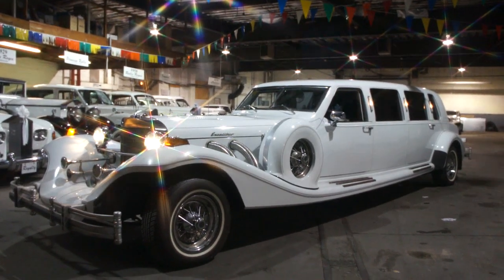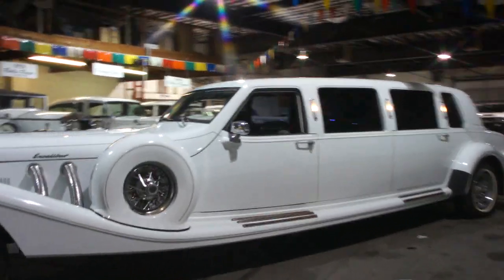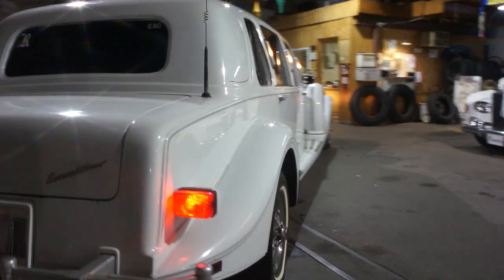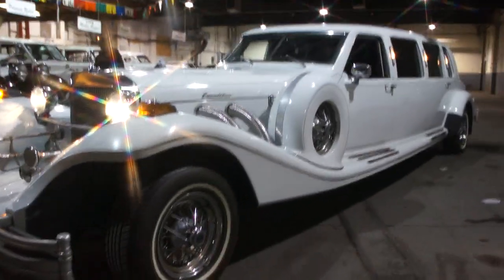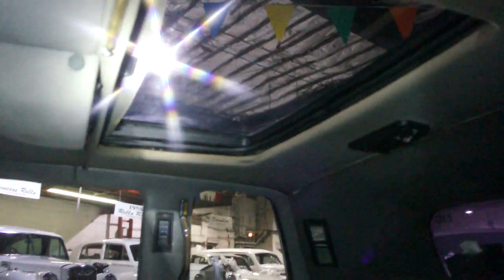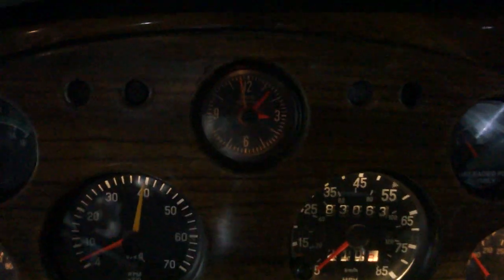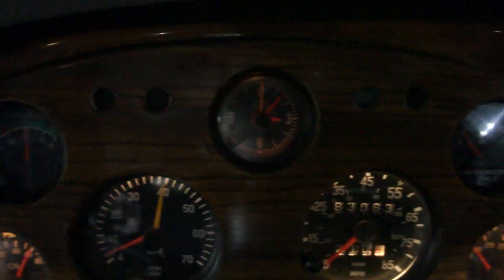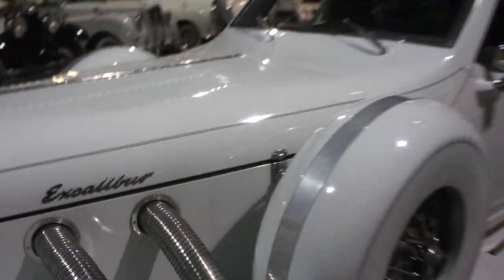1989 Excalibur Stretch Limo For Sale~Very Rare 1 of 15~Built By Excalibur as a Limousine